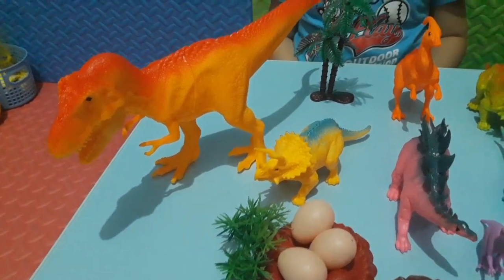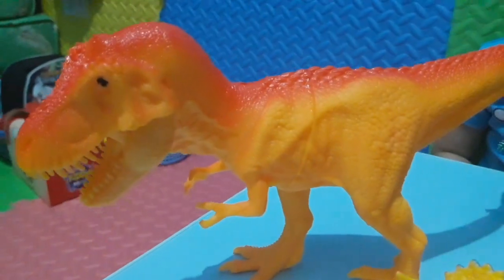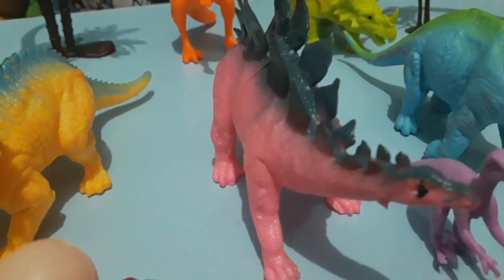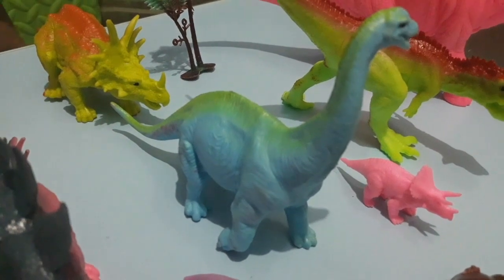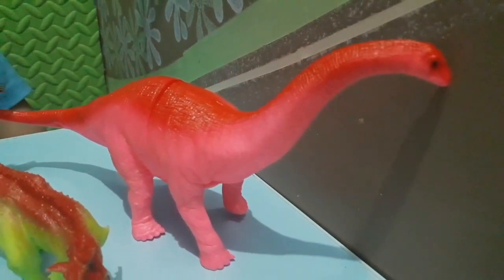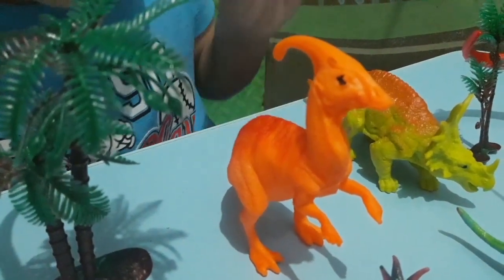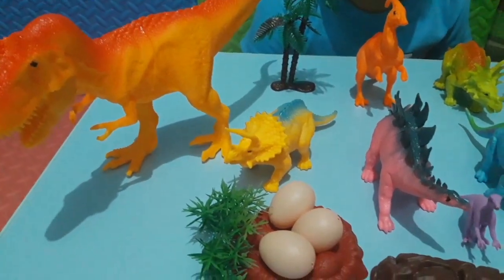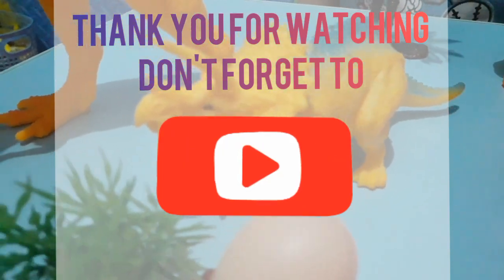Dinosaur toys playtime, dinosaur toy new collection set.🤗